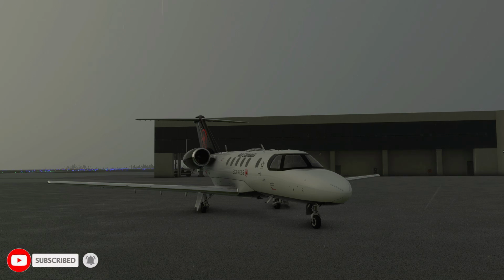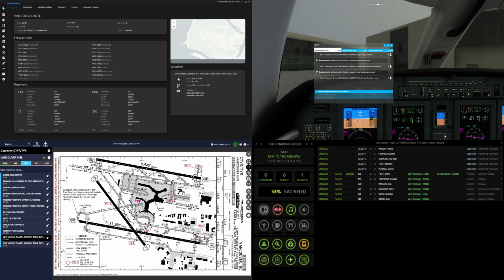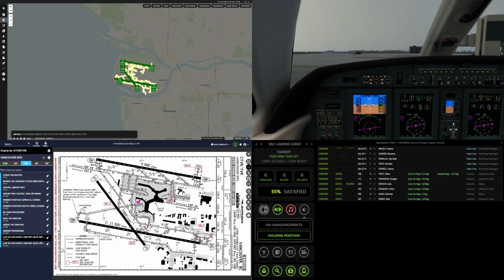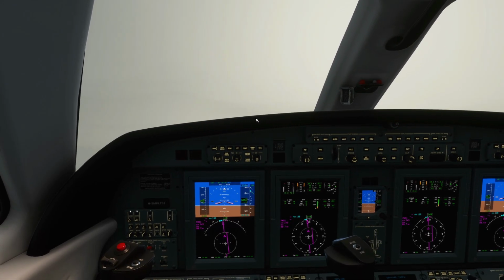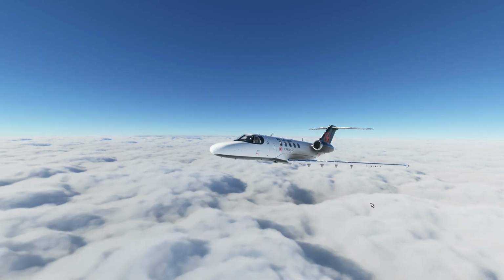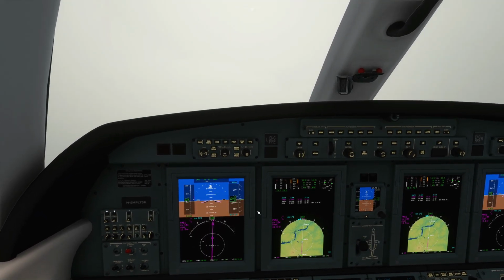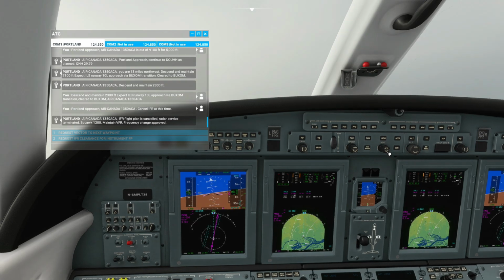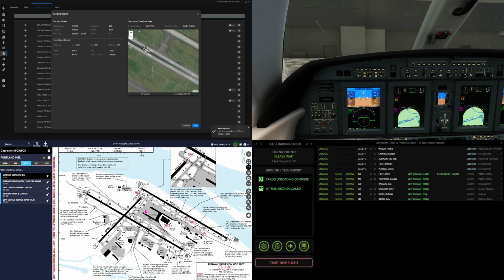MSFS2020 | Working Title CJ4 0.7.1 | CYVR - KPDX | Self Loading Cargo | Simtoolkit Pro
Hello everyone, in this video we'll look at the passenger simulation addon "Self Loading Cargo" and Simmtoolkit Pro during a flight from Vancouver to Portland,  Enjoy!

Mods/Addons Used:
Self Loading Cargo
Simtoolkit Pro
Working Title CJ4 0.7.1

CPU: I5 9600K @ 5.0GhZ
Motherboard: AsRock Phantom Gaming Z390 ITX
GPU:  Zotac GTX1070ti
Ram: 32GB Viper 3200mhz DDR-4
HDD: Crucial P2 M.2 PCI-e 500 GB